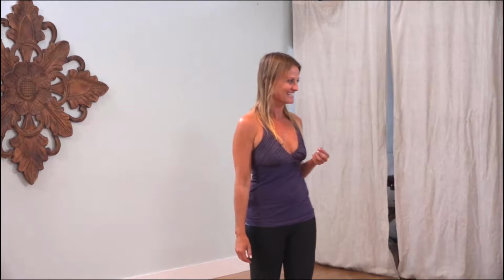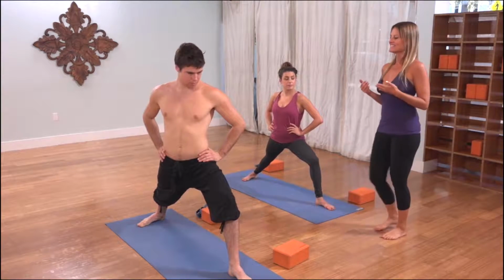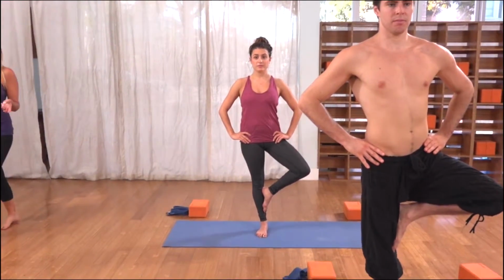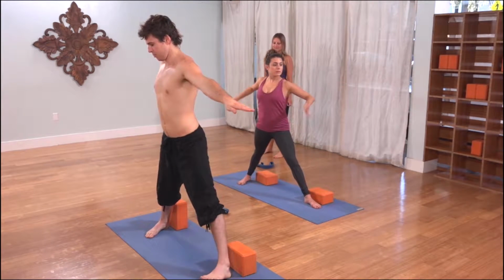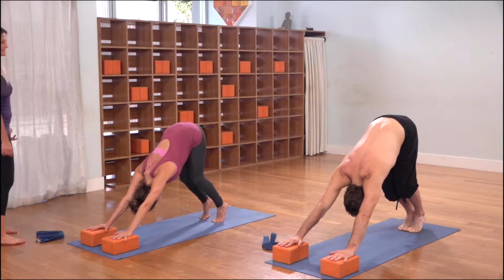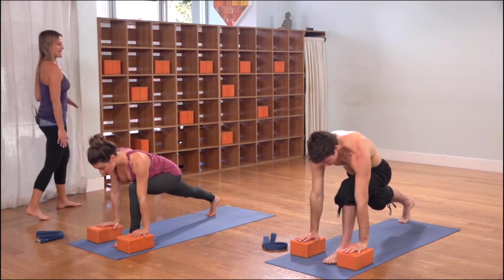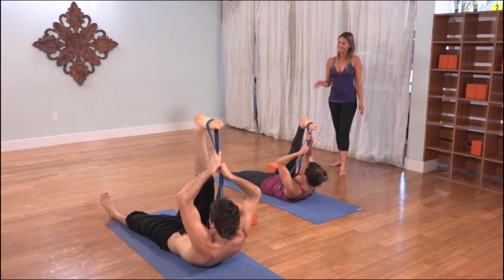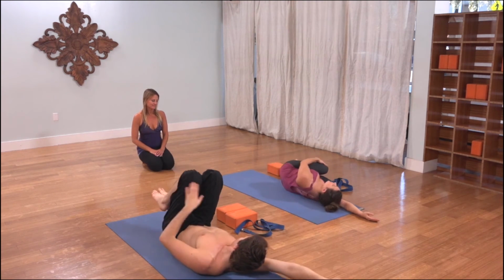Get Up, Stand Up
In this class Gigi will break down and guide you through a number of basic standing postures, ending the class of with a gentle stretch on your back.